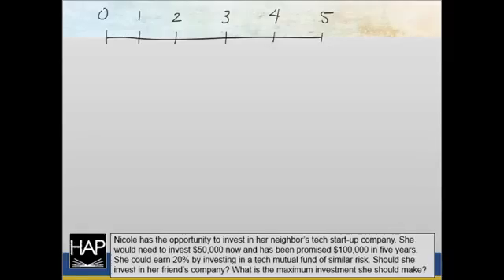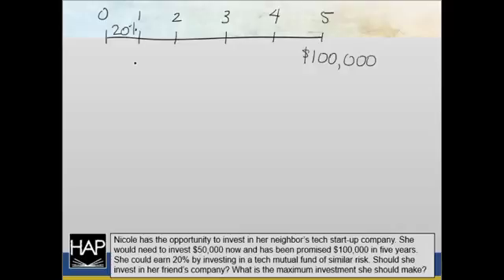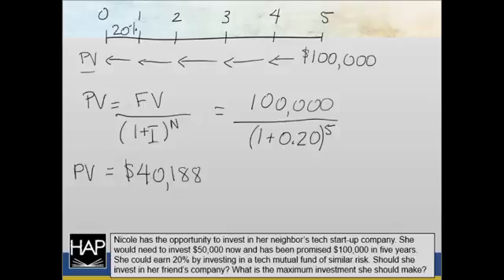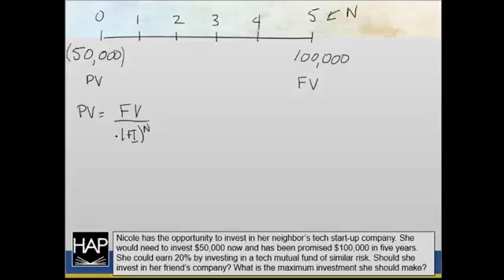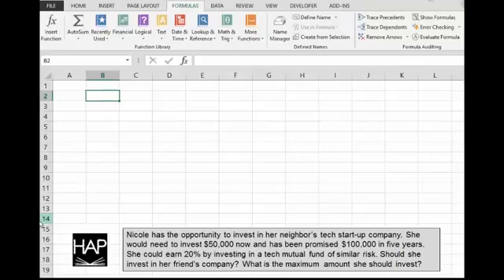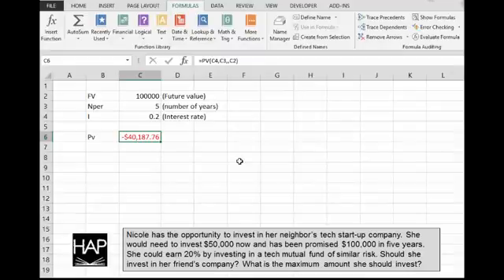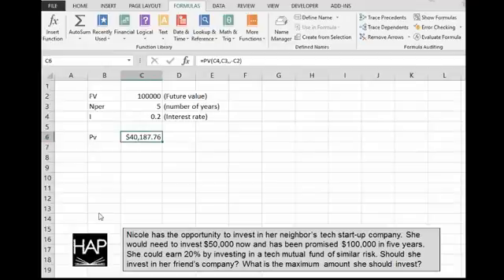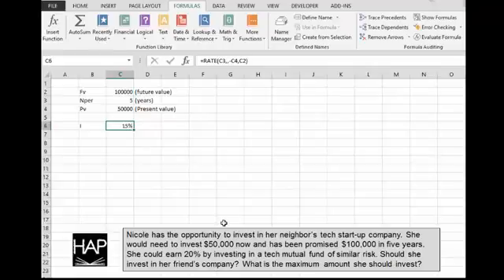Present value of a lump sum of a lump sum